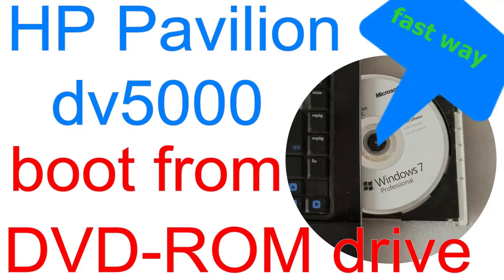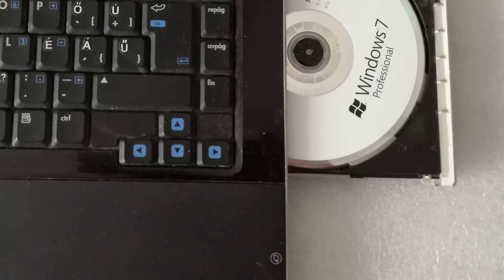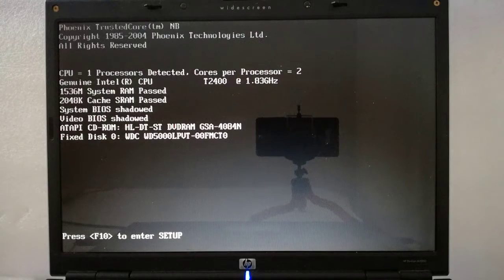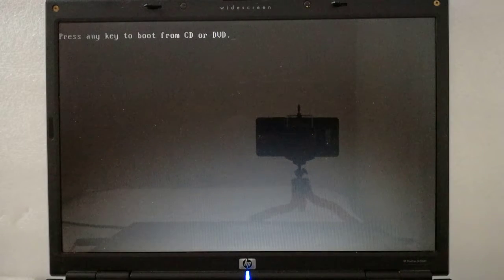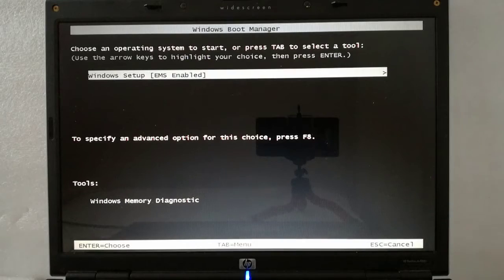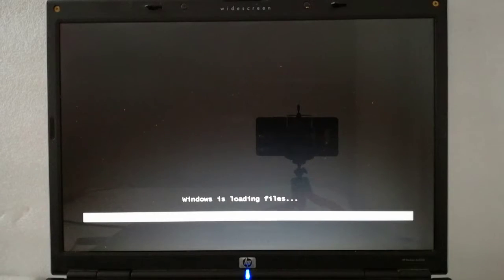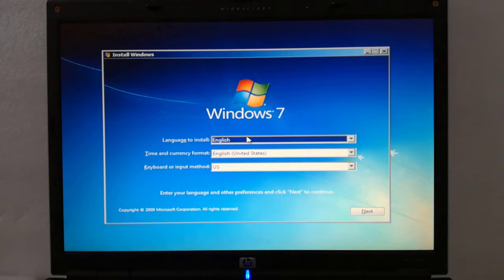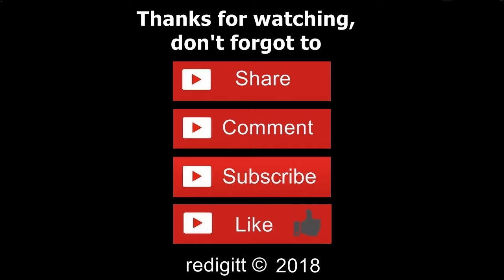How to boot from Optical Drive on HP Pavilion dv5000 laptop fast way Ep.236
How to boot from Optical Drive on HP Pavilion dv5000 laptop - the fast way